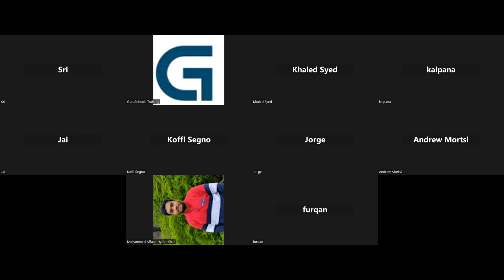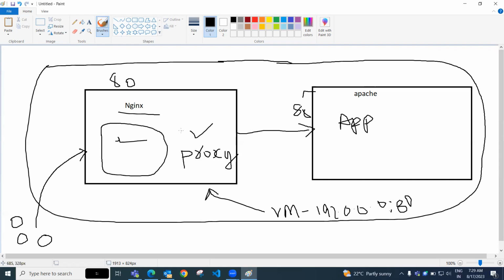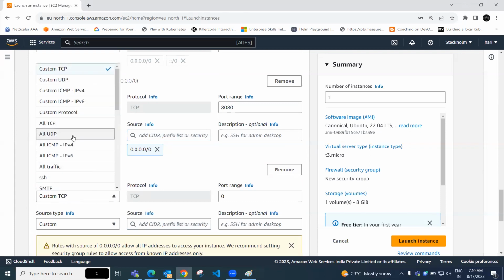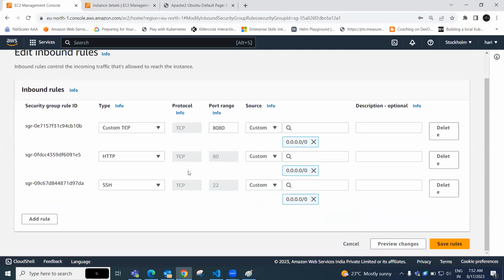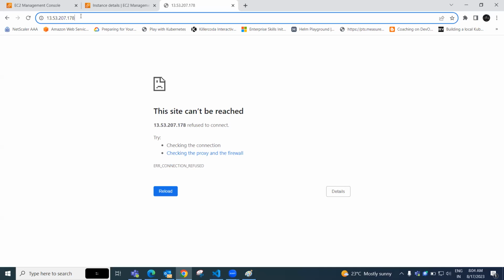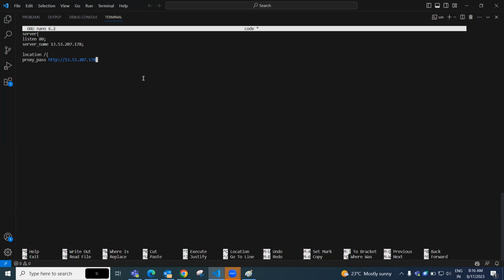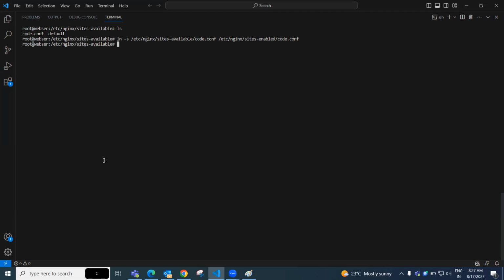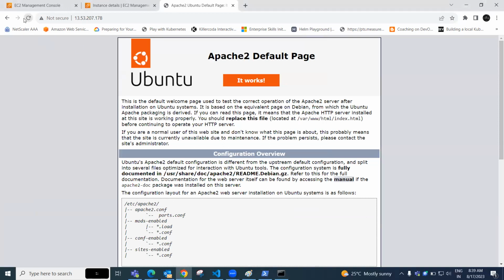Day-6-devopsTopic:- Networking:Nginx Reverse proxy for apache backend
Day-6-devops
Topic:- Networking:Nginx Reverse proxy for apache backend